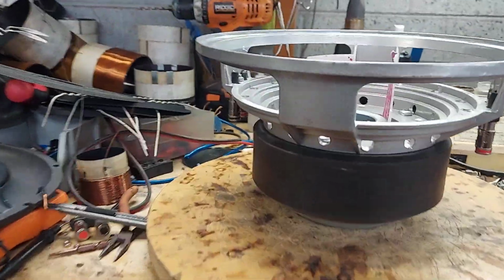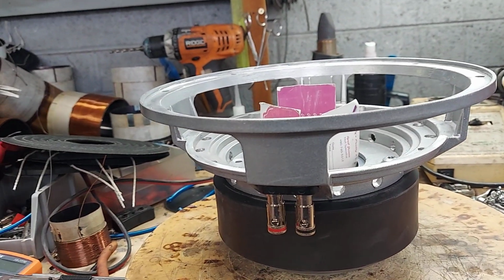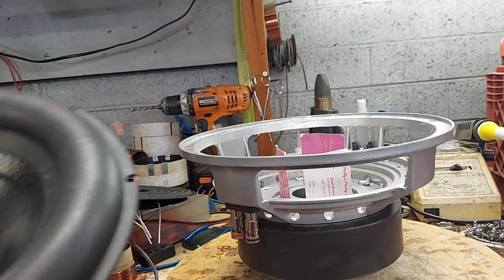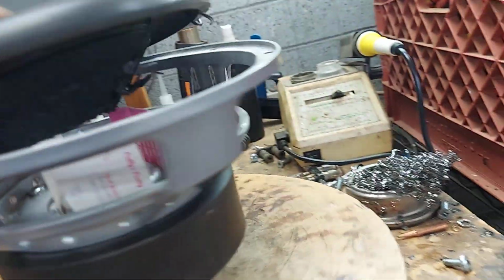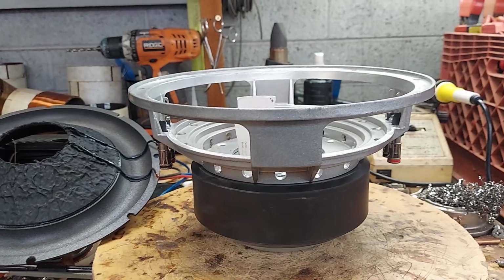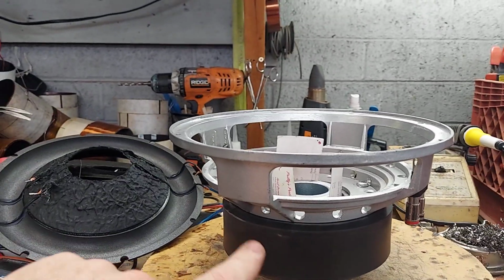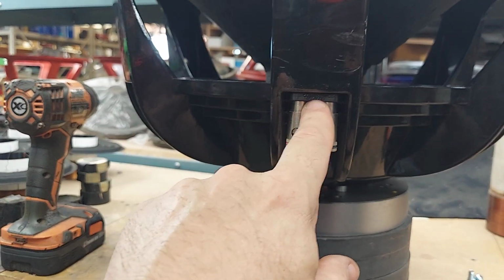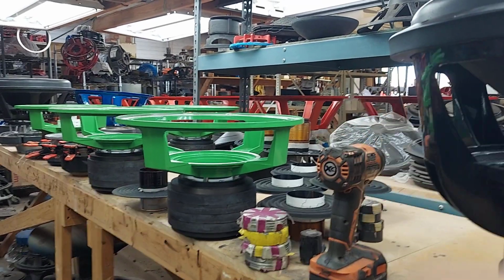Custom JL Audio 10" W6 v2 details & shop update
PPI power plugs for Art series, PCX and PC / PowerClass

8k's are $600 shipped.
5k's are $450 shipped.

Both come with 3yr warranty.

I never want to compromise my freedom of speech for payouts from Google. That means I will not monetize these videos. So, if you want to support me / us, there are other ways to do it. And that way you get to hear me say curse words. "Just let'em roll, motherfuckin' shit, god damn asshole."

Simply use this link and apply for a Discover card.

(Evil banks: Angry Bank as seen in, "How To Make A Movie The Movie dot com", and of course the usual suspects, Bank of America, Chase, Citi and Wells Fargo.  Seems like US Bank is also on the evil crew).

Then you can send a donation if you'd like, 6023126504 or $RobotUnderground